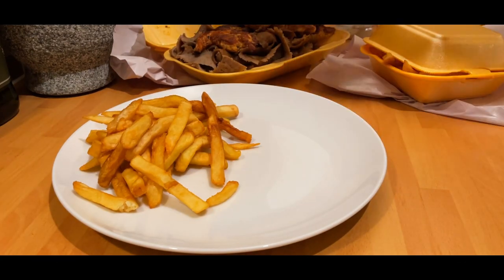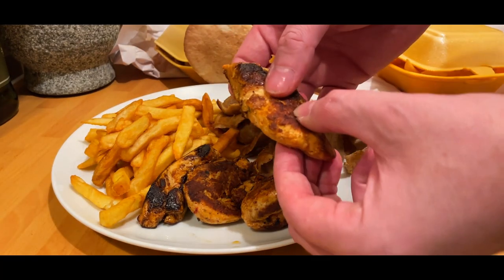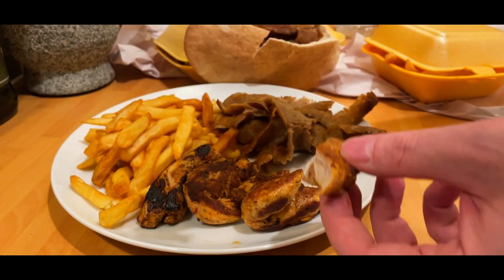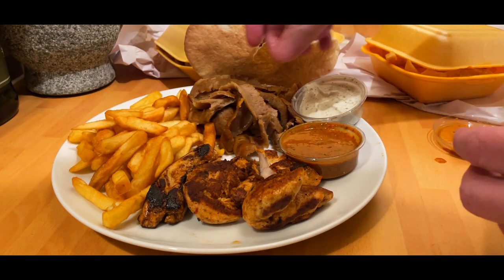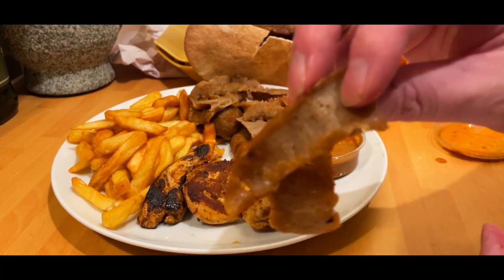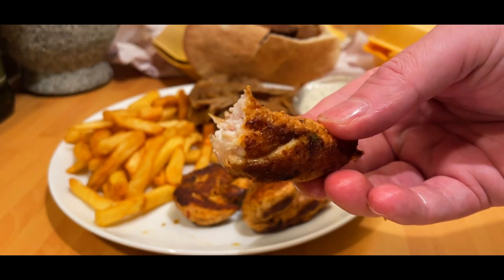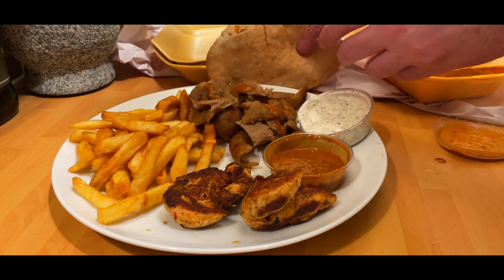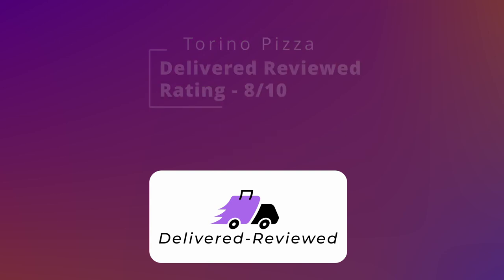Kebab from a Pizza Shop?! 🥙 - Torino Pizza | Friday Food Reviews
Welcome to the next Just Eat Food Review in the series - Torino Pizza!

Well worry no more, I will be ordering takeaways from the the justeat and deliveroo apps locally in Nottingham, with the aim of providing an honest review of the experience - good/bad how much it cost and ultimately what the takeaway food was REALLY like!

For more information or to open an account visit @deliveroo channel on youtube